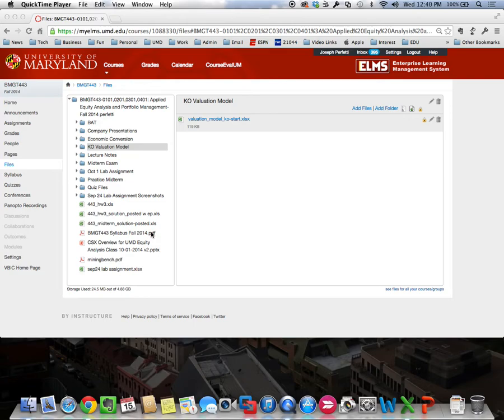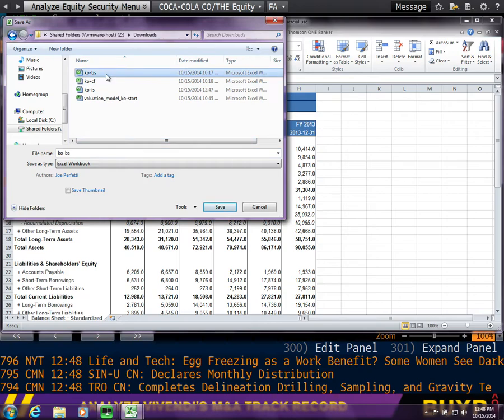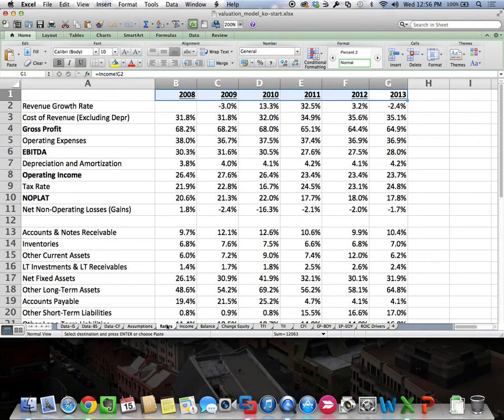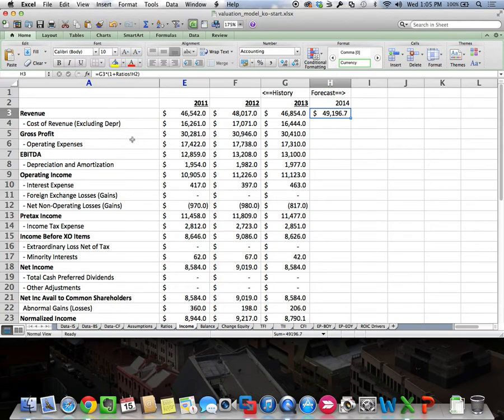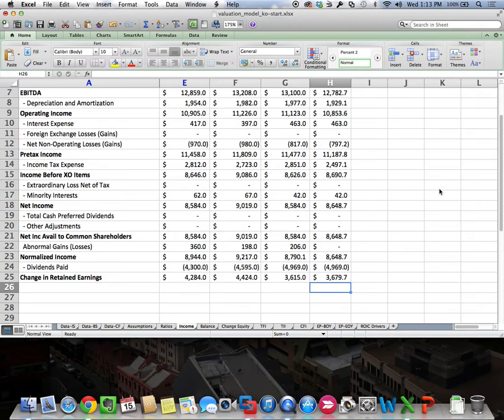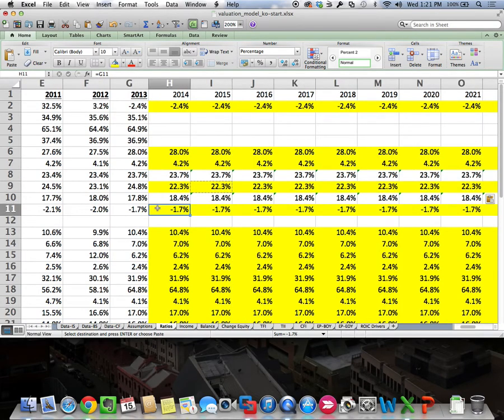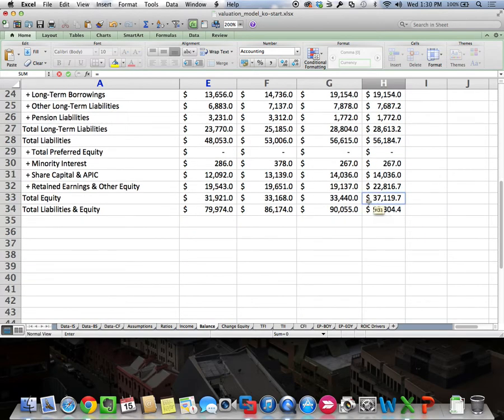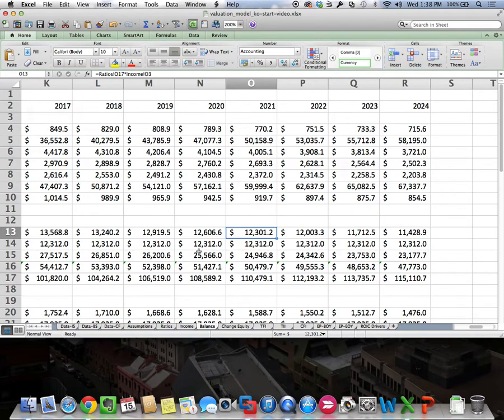BMGT443 Oct 15 KO Model Part 1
Video of the Oct 15 443 class where we forecasted financial statements for KO.